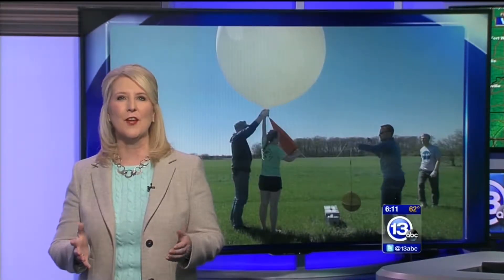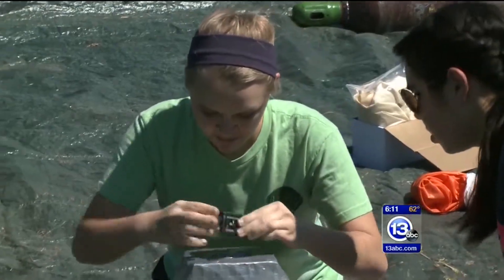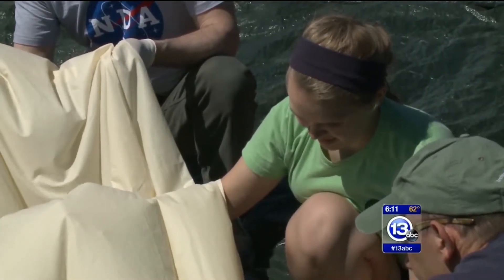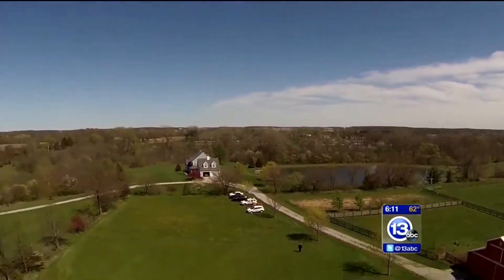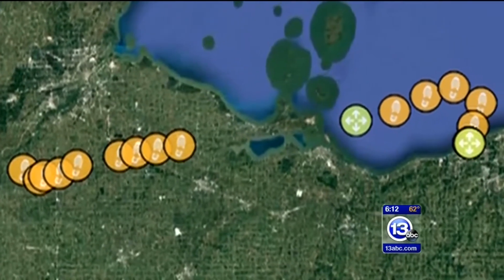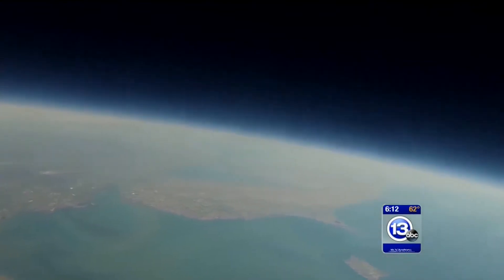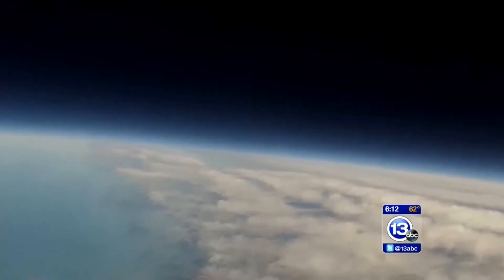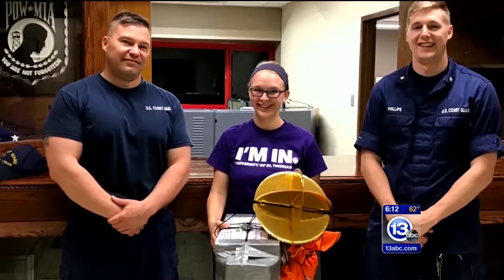WX Balloon Girl 042417 6pm